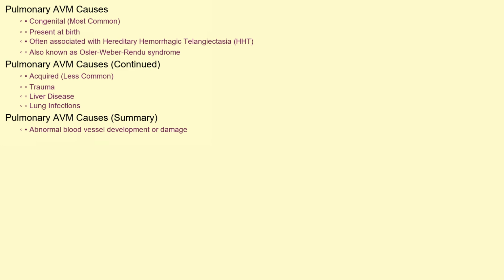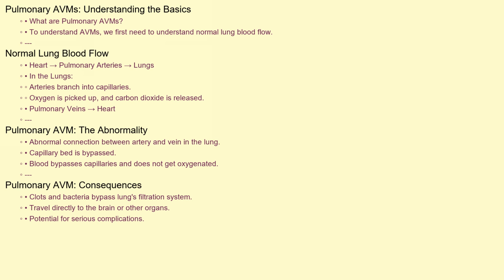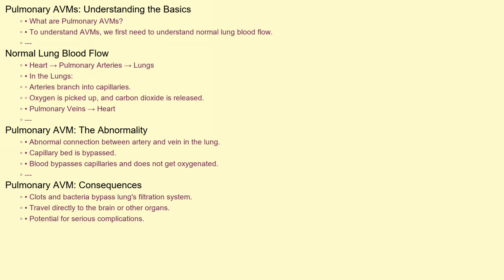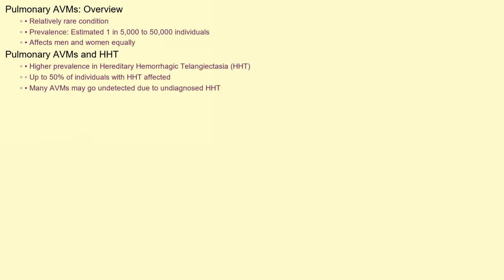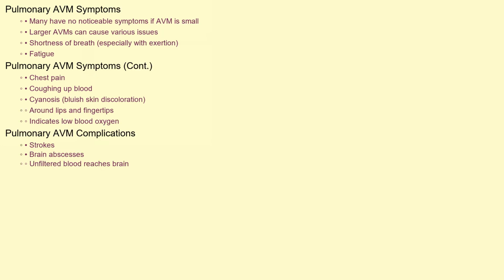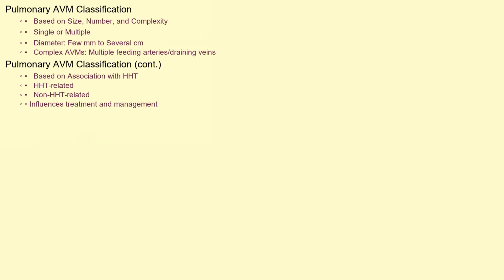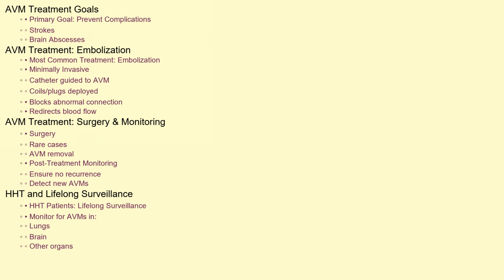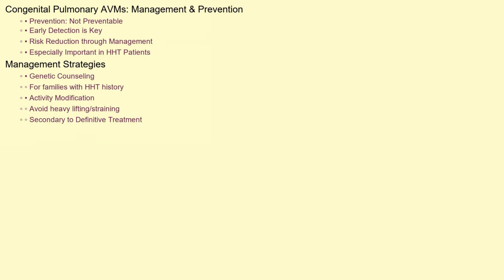Pulmonary Arteriovenous Malformation (AVM) Explained Causes, Symptoms and Treatment, All Insights